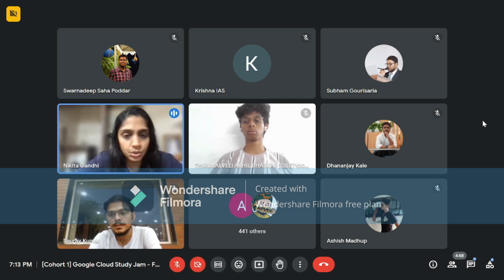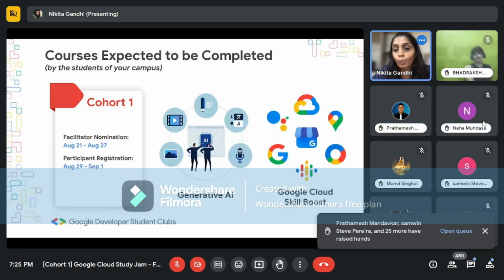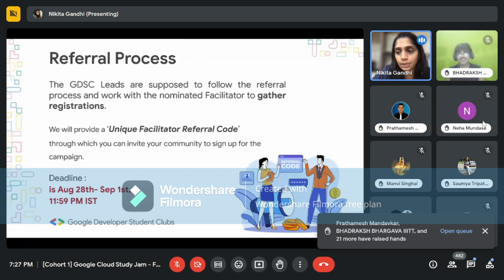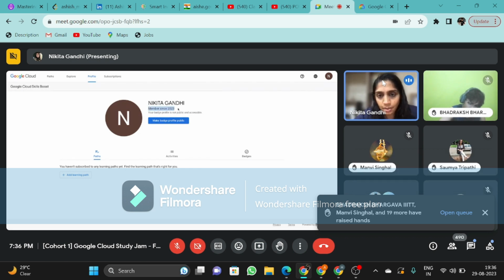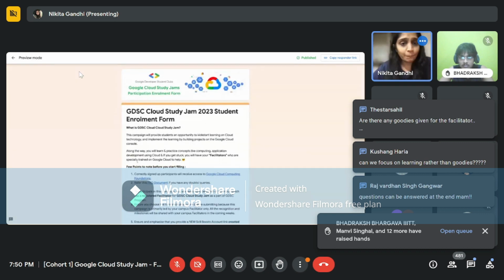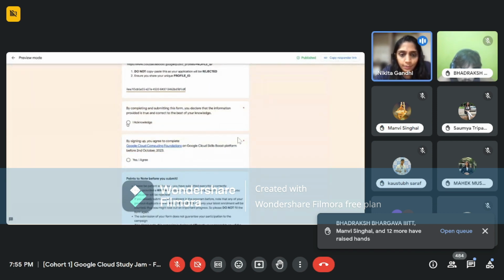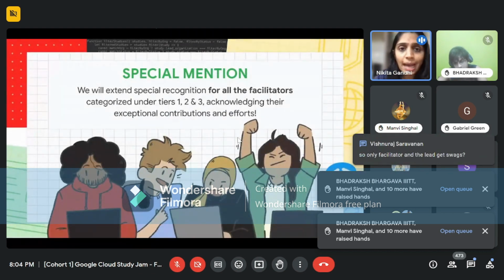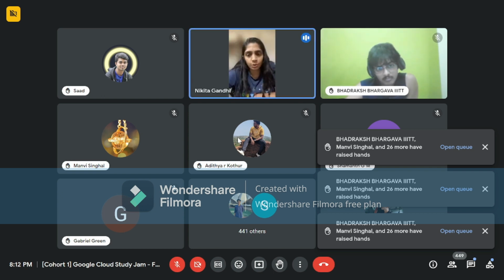Google Cloud Study Jams